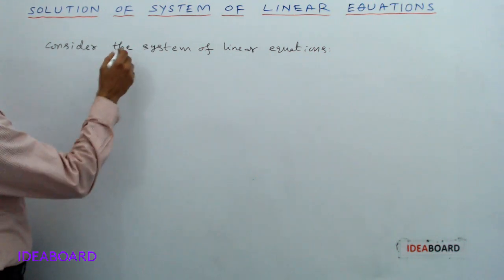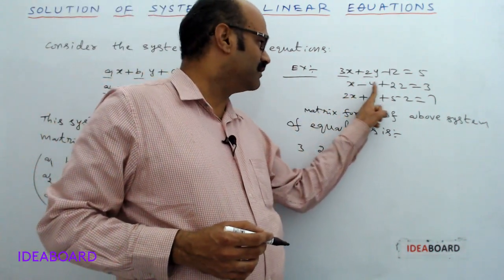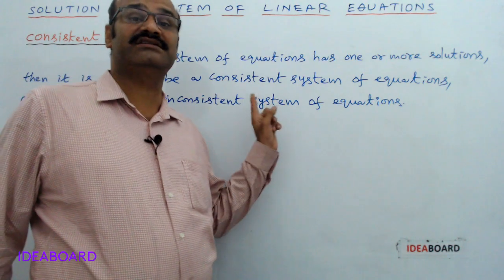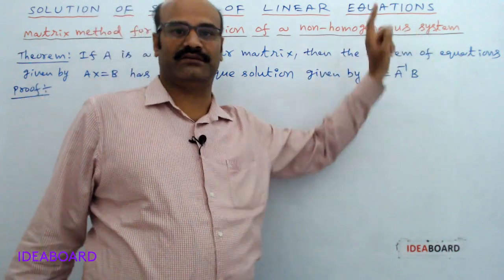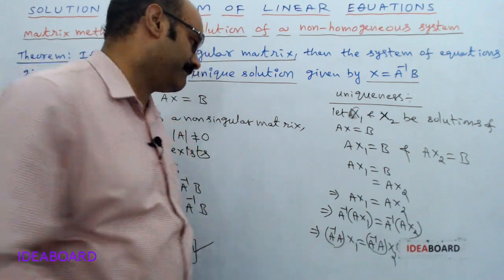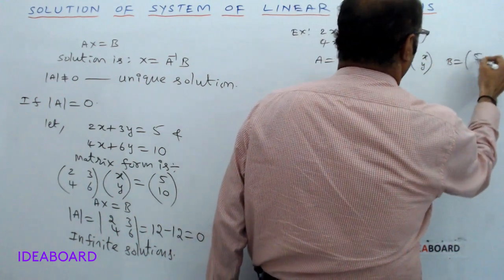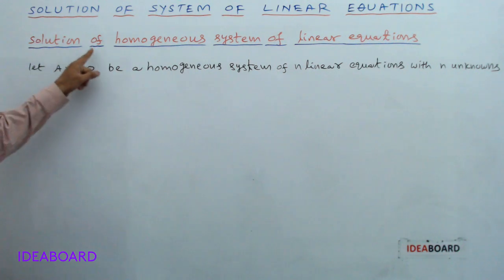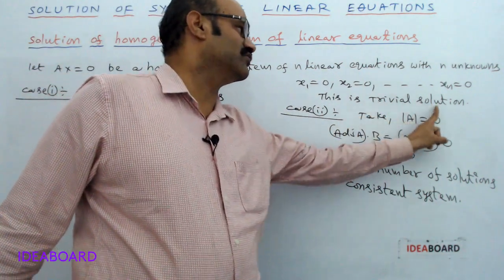DAY 46: SOLUTION OF SYSTEM OF LINEAR EQUATIONS